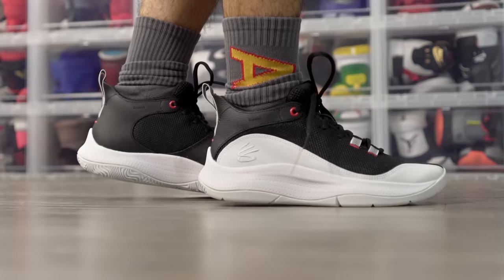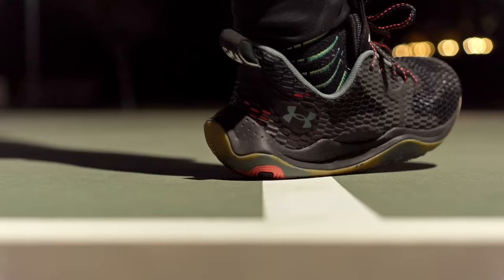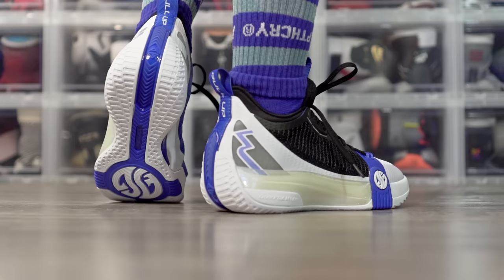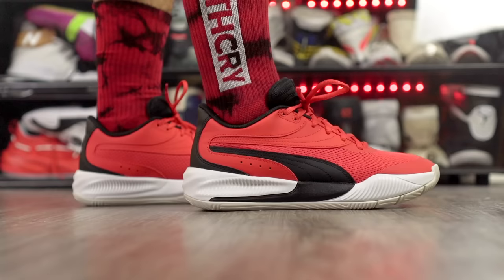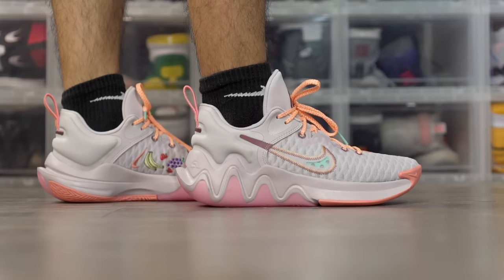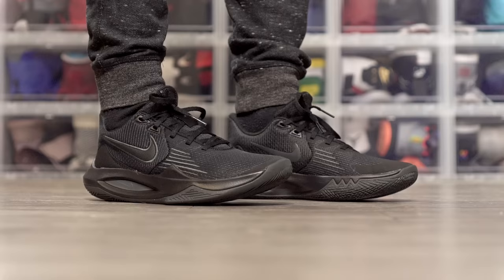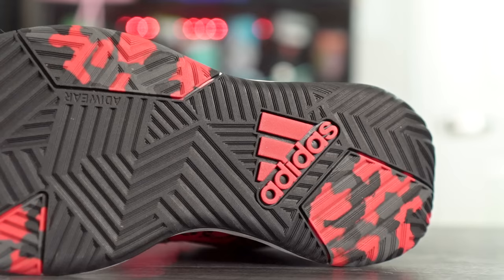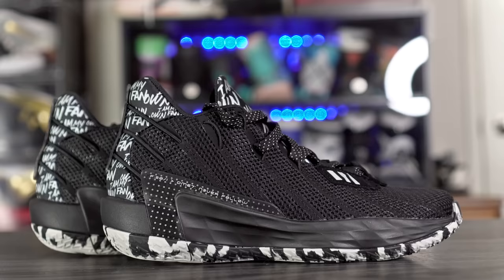Top BUDGET Basketball Shoes of 2021! So Far... Save $$$